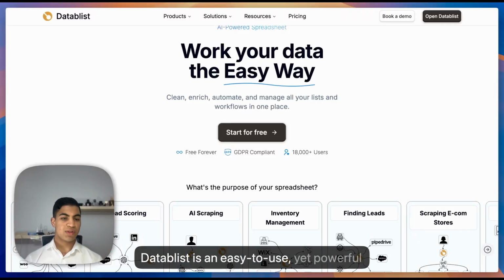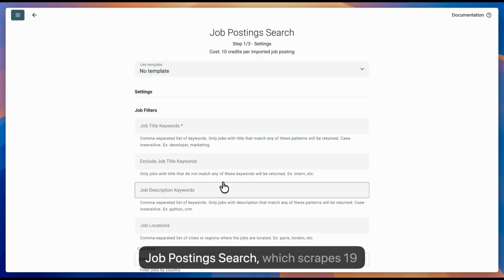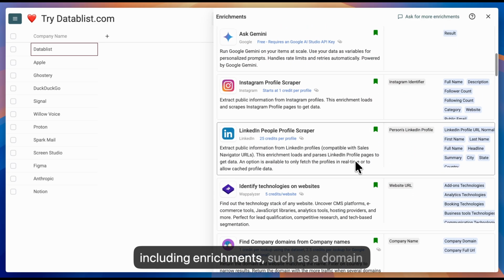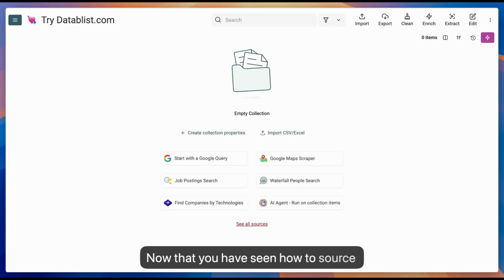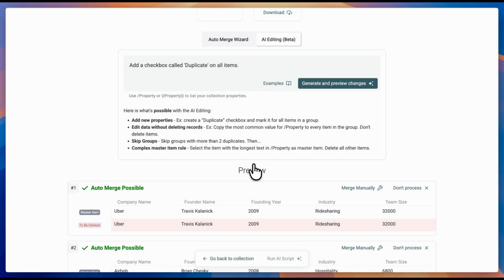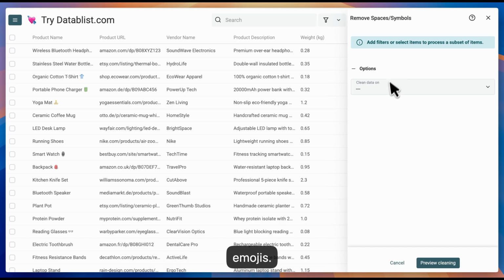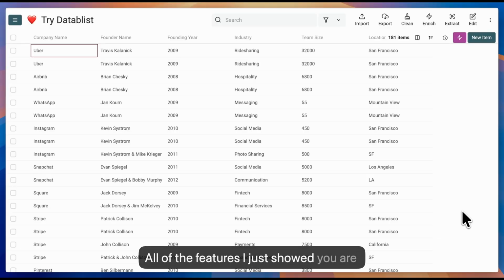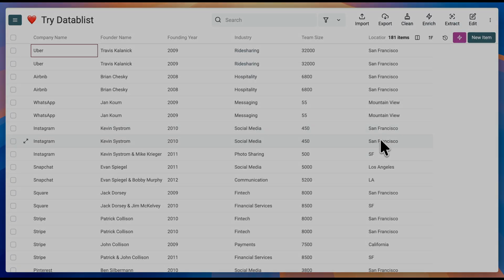Datablist Demo - November 2025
Datablist.com is an easy to use yet powerful data cleaning, enrichment, and workflow automation platform, that allows you to get any data from anywhere on the internet.

Datablist contains of 3 major parts:
1. Data sourcing and enrichment
2. Data cleaning, deduplication, and editing
3. Workflow automation and scheduling

In this video I explained each part, and showed how it works.